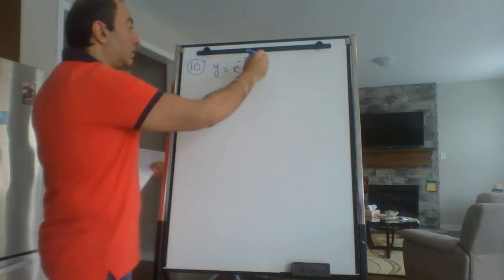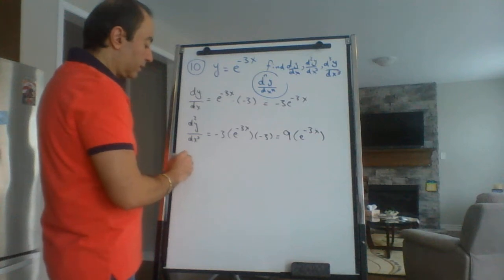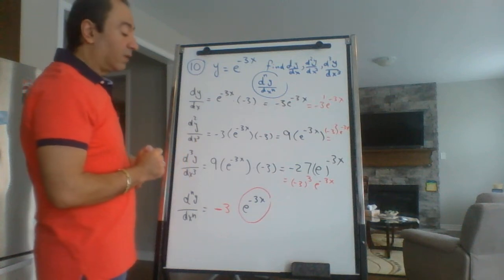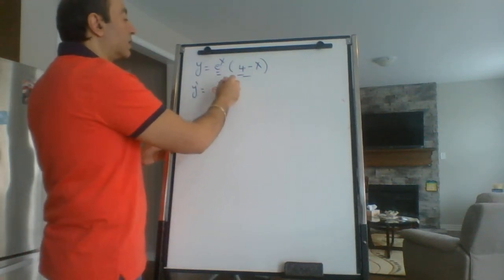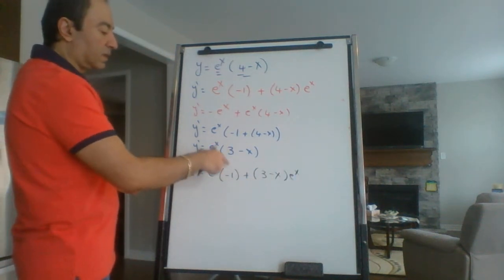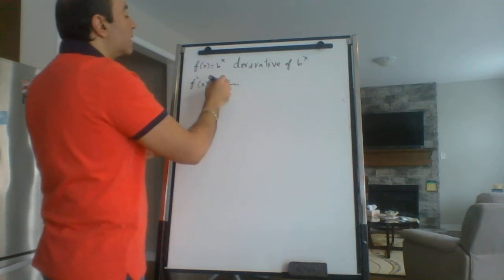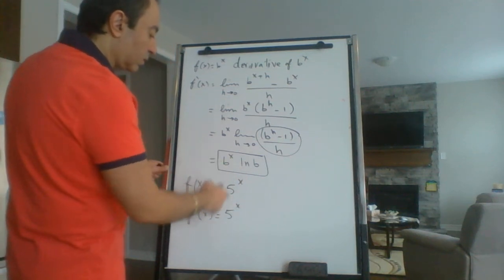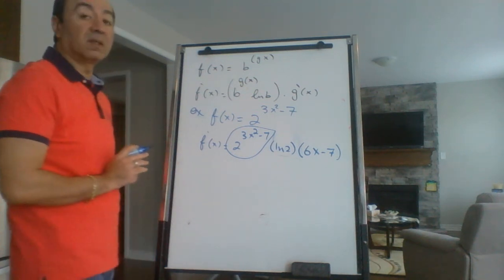Derivative of b^x and Questions from the homework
In this video, I answered two questions and explained the derivative of b^x